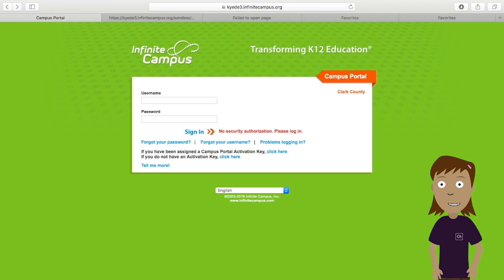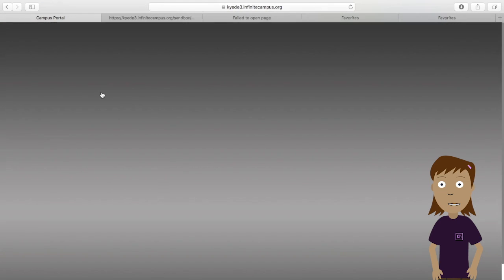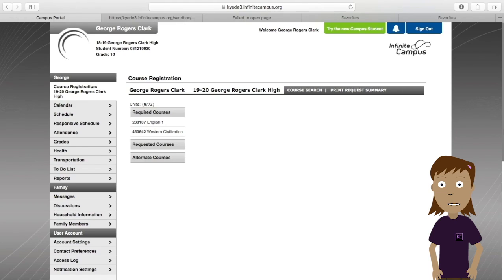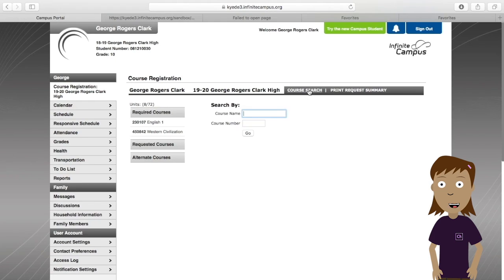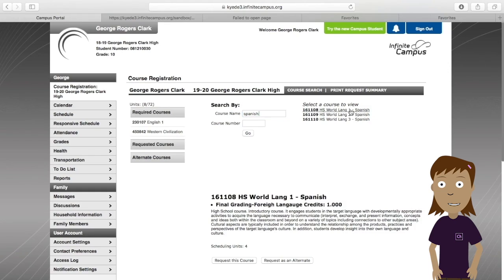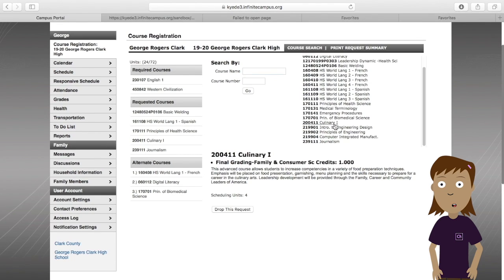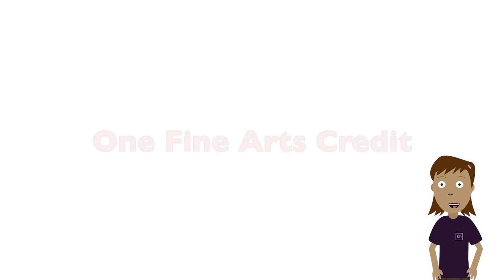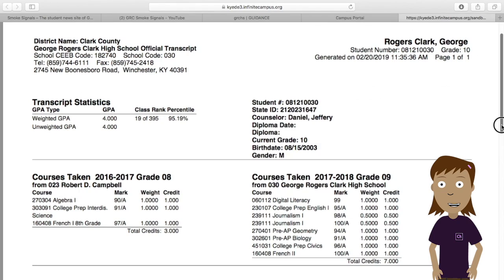GRC Online Scheduling 2019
Check out this step-by-step video to schedule for the upcoming school year.